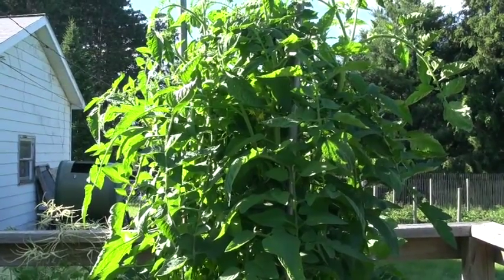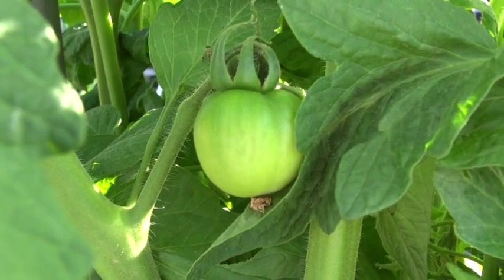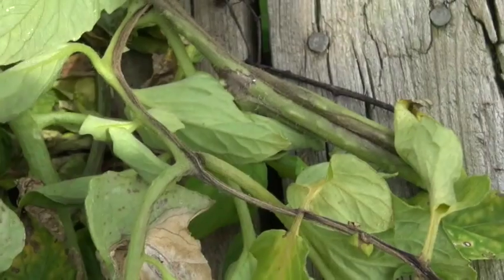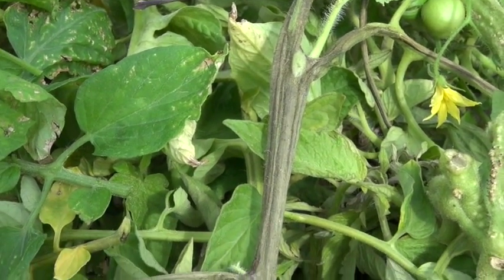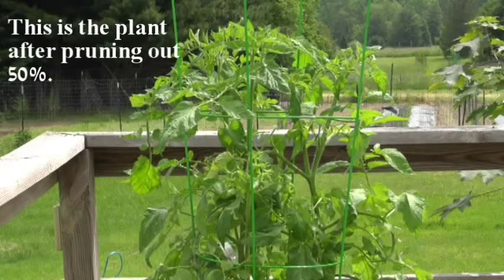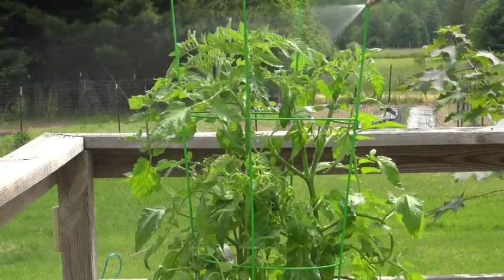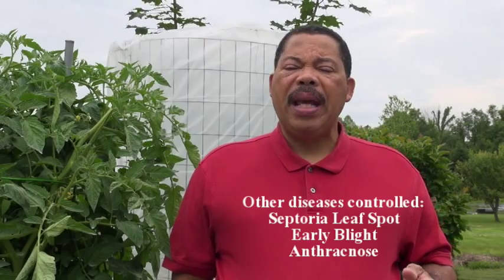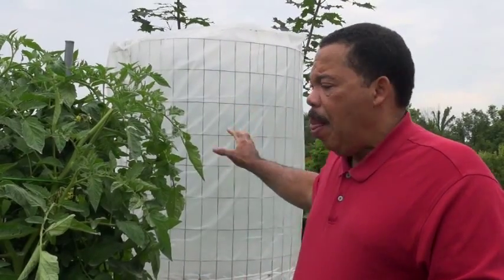Electric Tomato Update 1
Description: Progress report on my electric tomato experiment
(planting a tomato in Michigan in mid-April.)  It's working despite a serious disease attack.